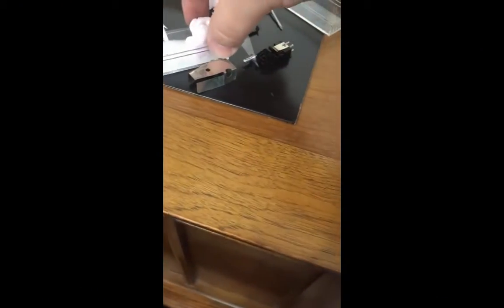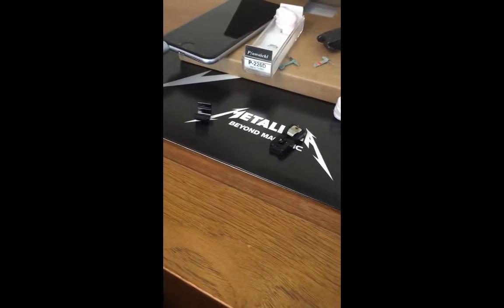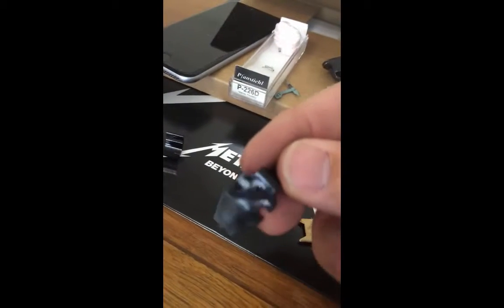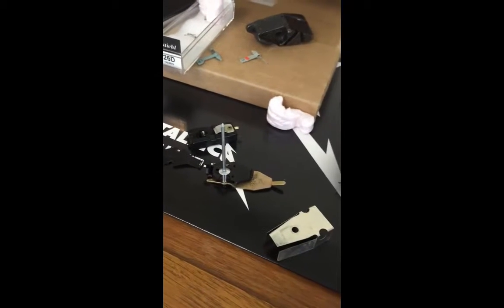Hifi Project Update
I took some of the free time of Christmas day (a rarity I assure you) to change out the cartridge in the 1963 Magnavox Hifi. Instead of an Electro-Voice 132 I now have a Pfanstiehl P-226D. Not everything is roses. If you have a comment please leave it.